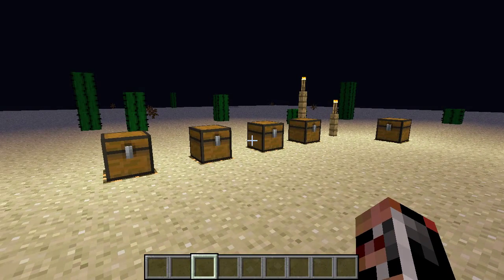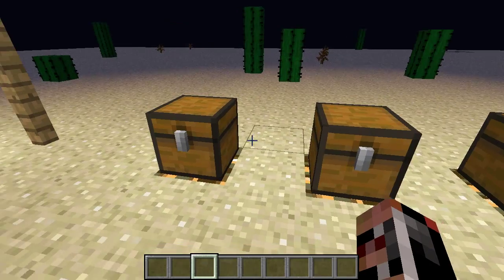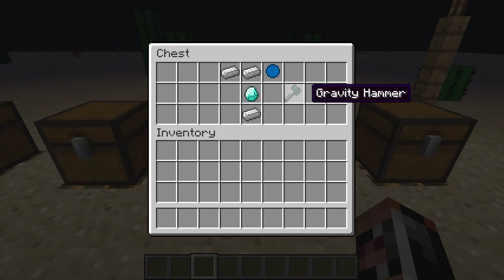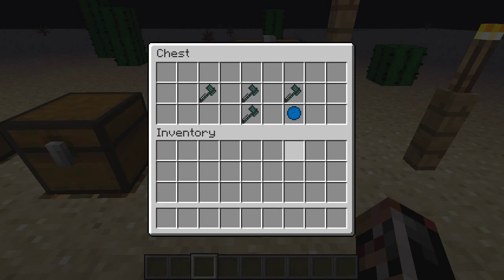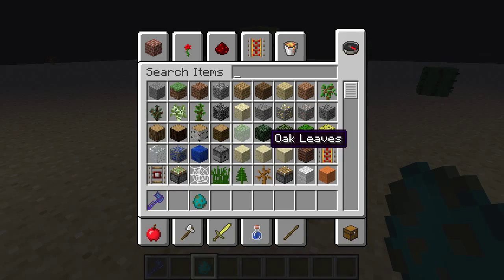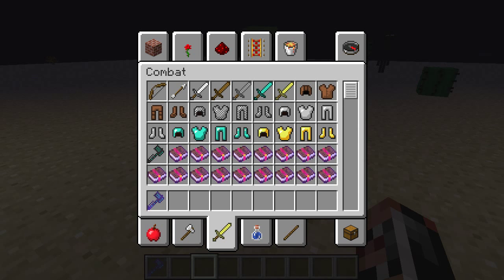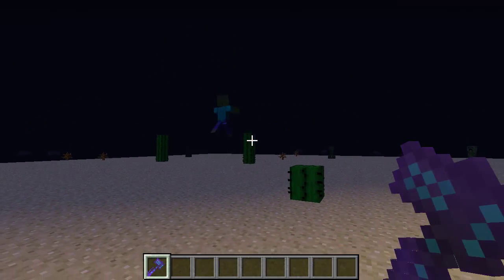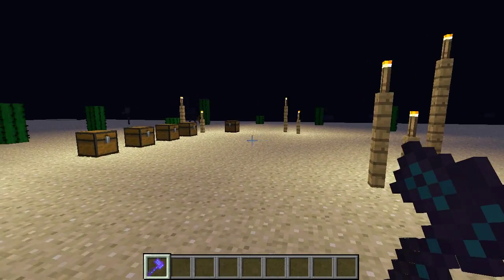Minecraft Mod Spotlight - THE HALO HAMMER MOD - 1.9 HALO IN MINECRAFT !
Hey guys ! This is the Gravity Hammer Mod this mod adds a hammer to your game ! But it's not just any old hammer, this hammer allows you to fling mobs into the sky ! AWESOME !

Enjoy the video ? Leave it a rating ! Feedback is welcome !

All music in this video !

ApproachingNirvana

Get the song on itunes !